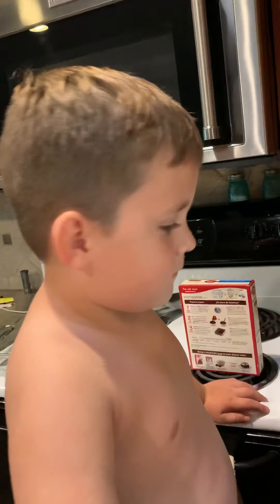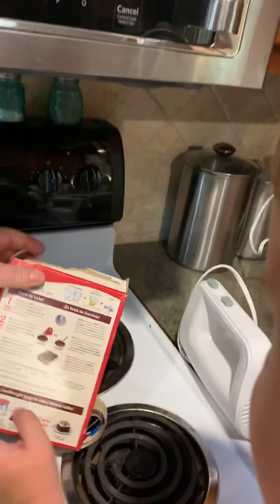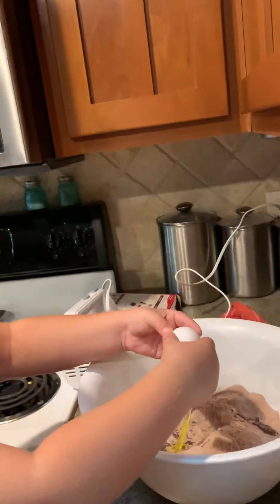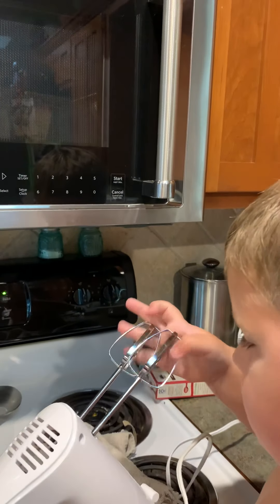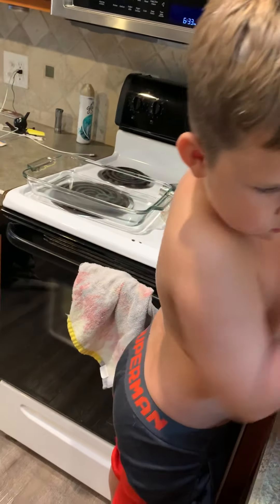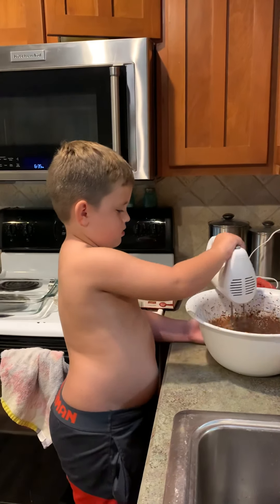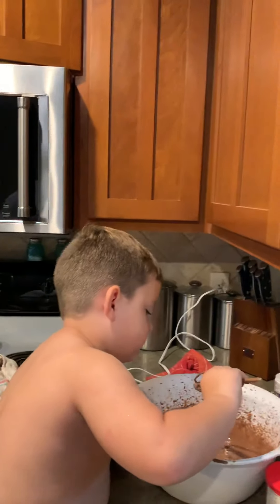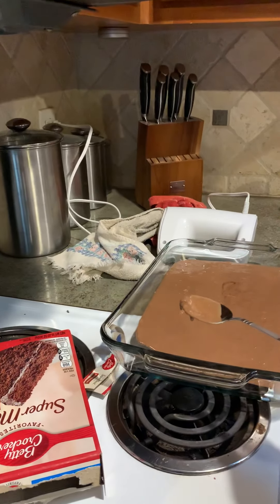Baking a cake with my dad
My dads not the best camera man but it was fun baking this cake.